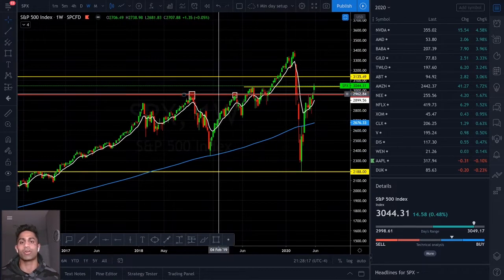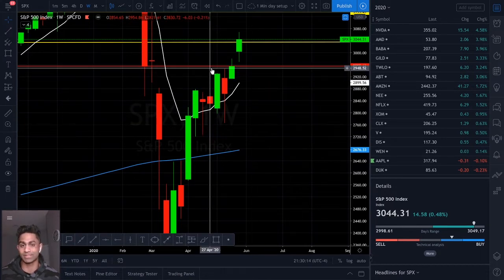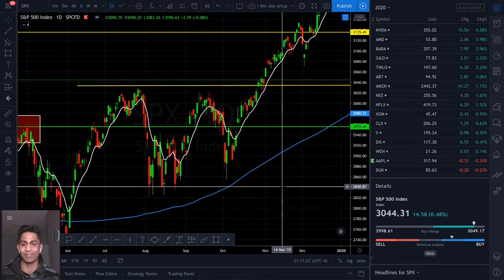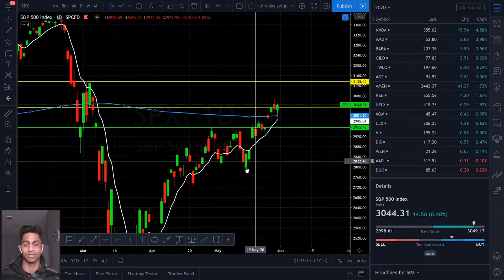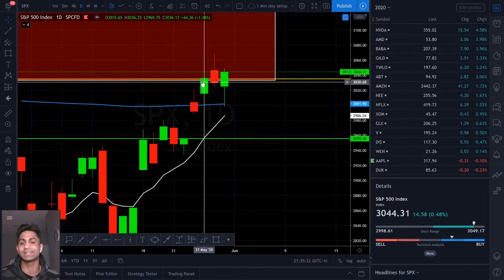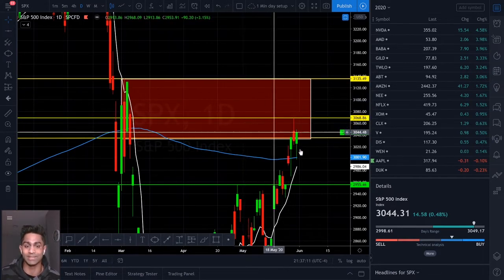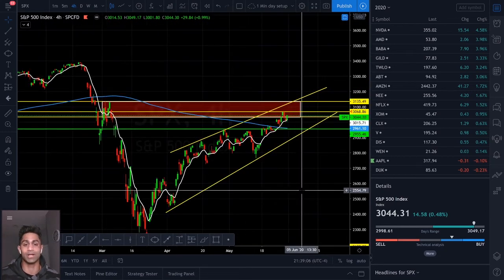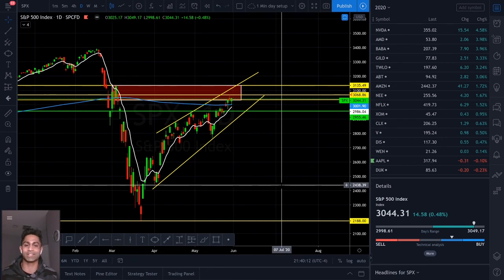WHERE IS THE STOCK MARKET GOING? TECHNICAL ANALYSIS ON S&P 500 INDEX (SPX, SPY) FOR JUNE 2020